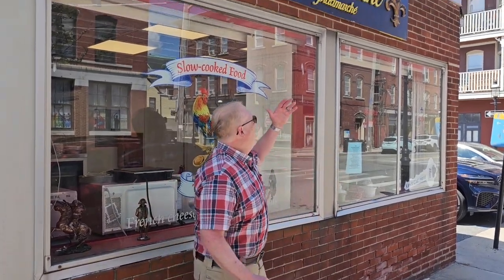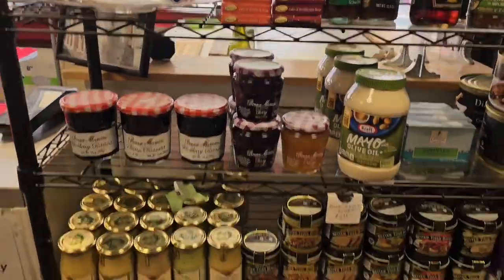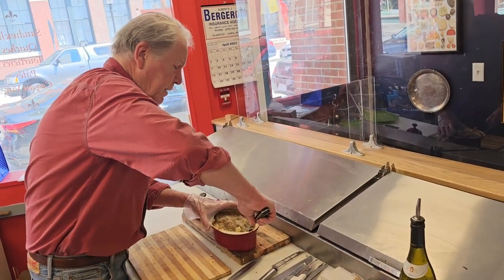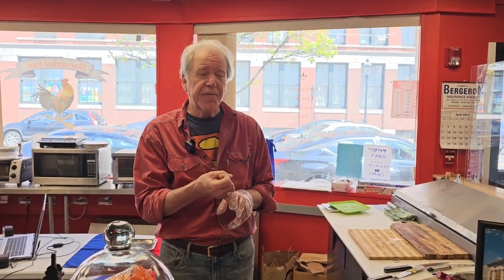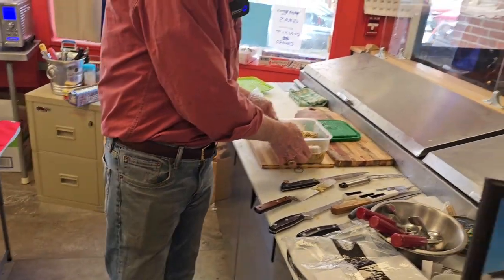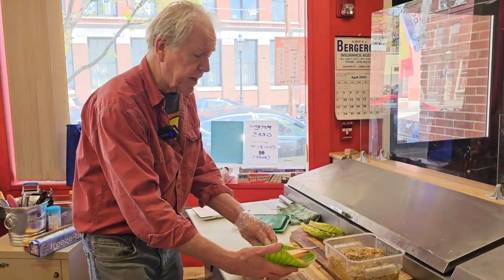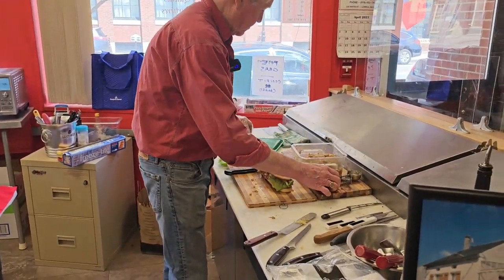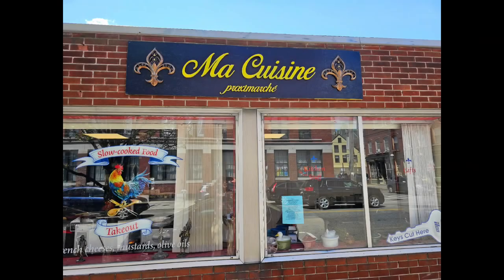Uncle Bernie visits Ma Cuisine on Market Street in Lowell, MA